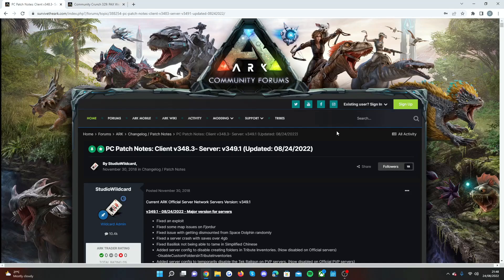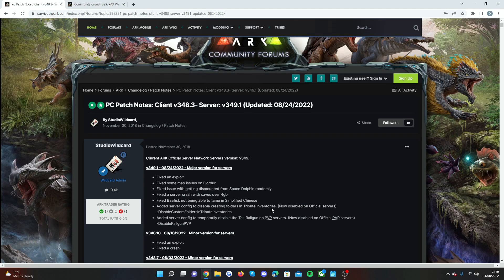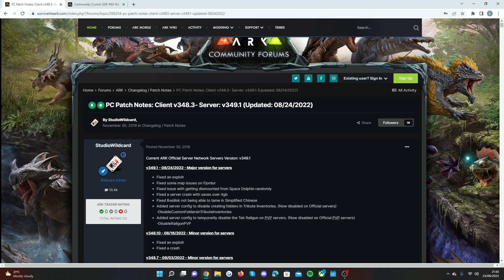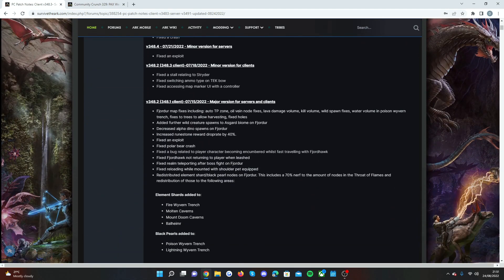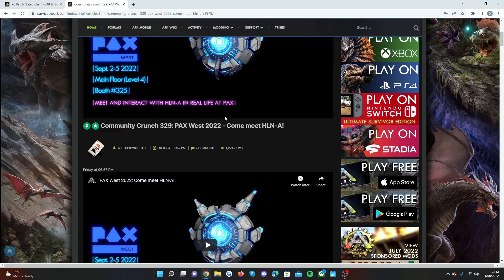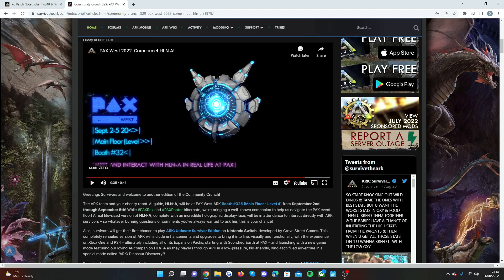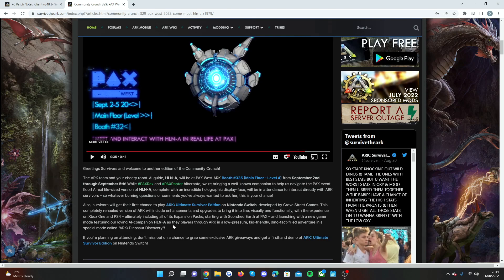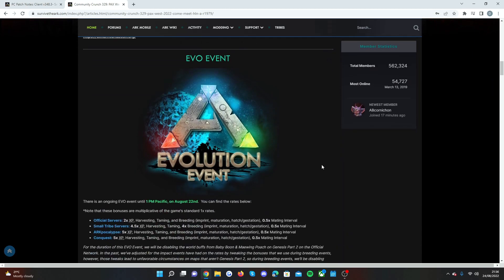ARK'S New update is live...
Other Names -